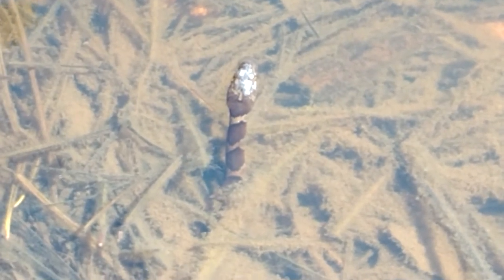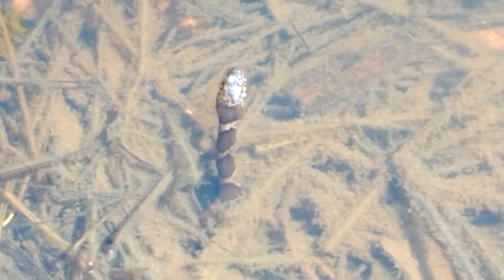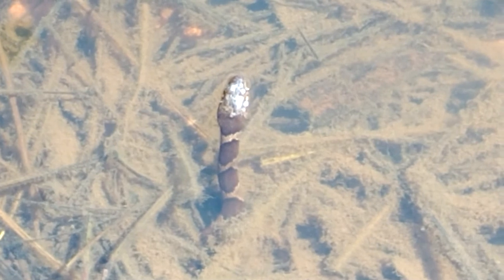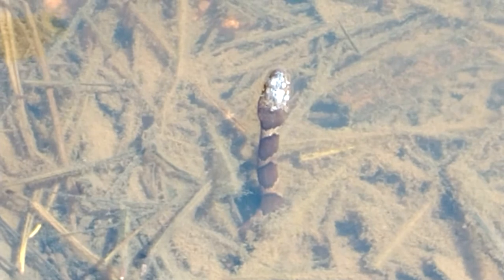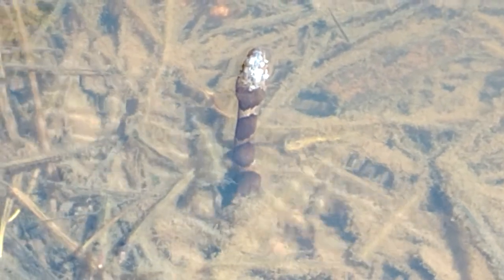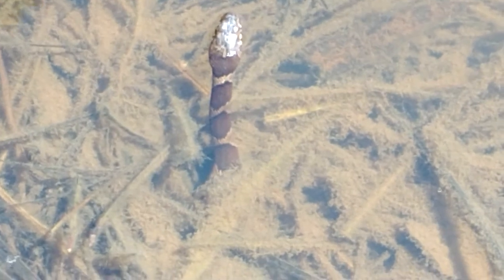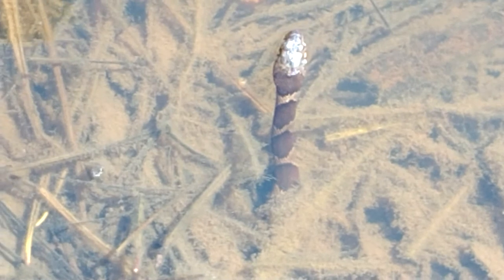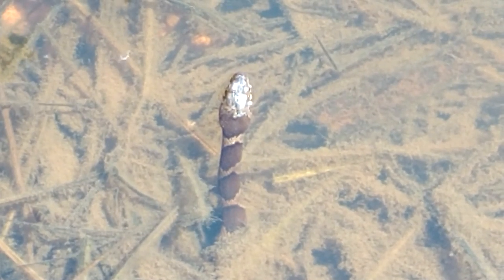Juvenile Northern Water Snake Not A Copperhead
I'm embarrassed.  I was duped by nature into thinking the Hershey kiss pattern on this juvenile snake's skin meant it is a venomous Copperhead.  Wrong.  I overlooked the shape of the reptile's Head.  Clearly not triangular, clearly not Copperhead.  Nor did it have a bright yellow tail, as juvenile Copperheads do. ( tail not video recorded)
Thanks to Diane in FV for correcting me.